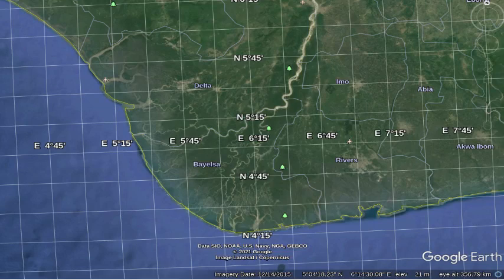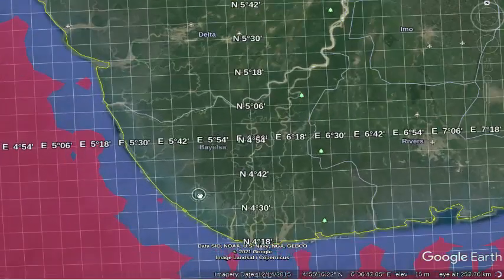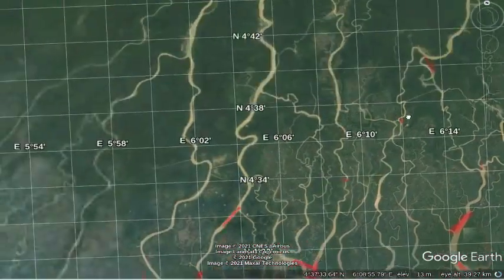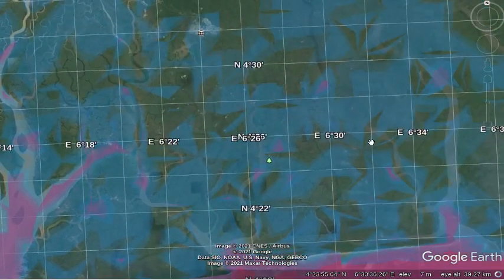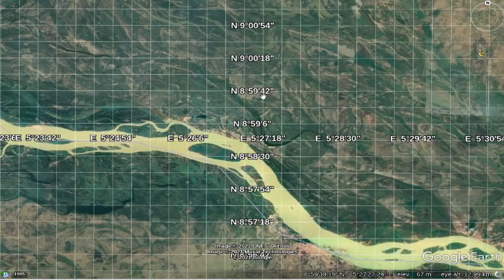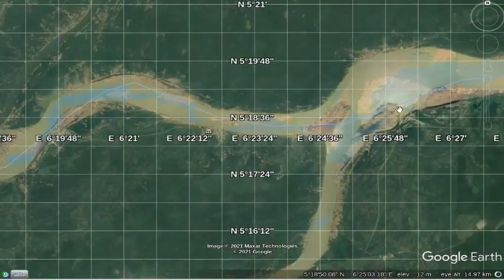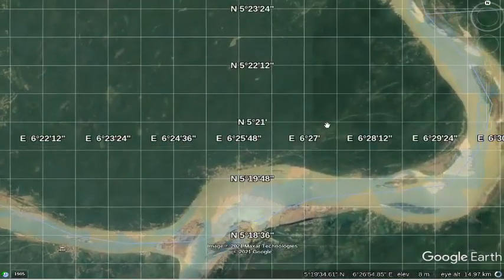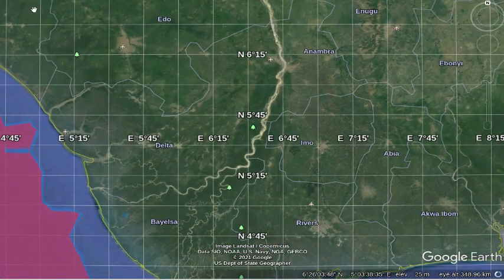Niger Delta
Solving for Tourism and Preservation.